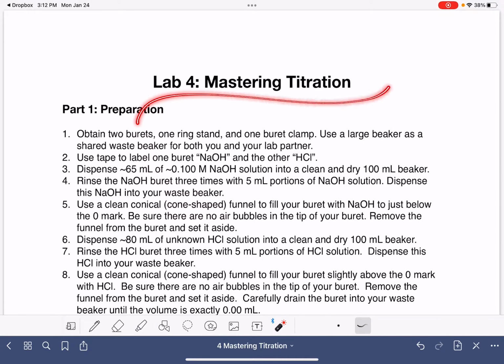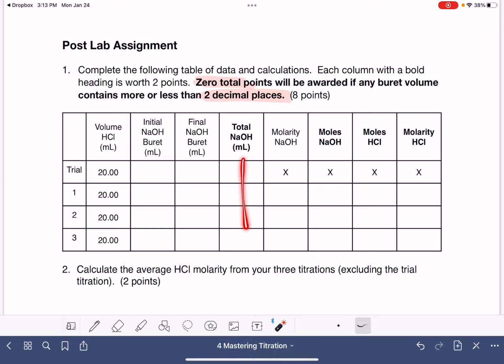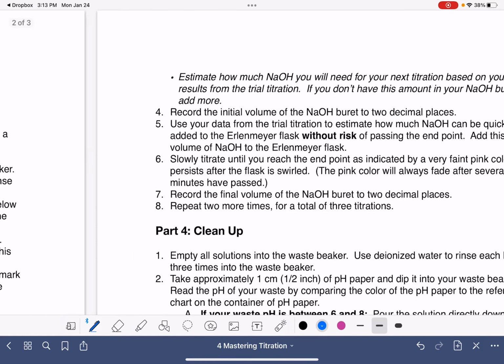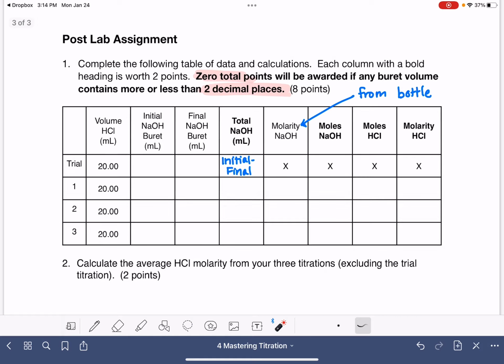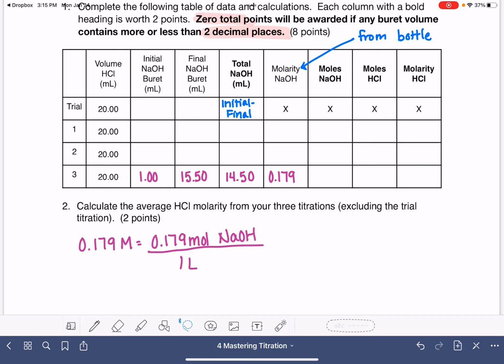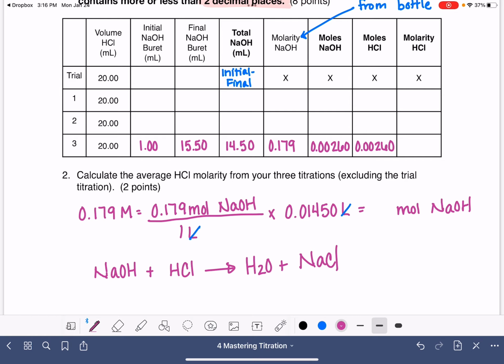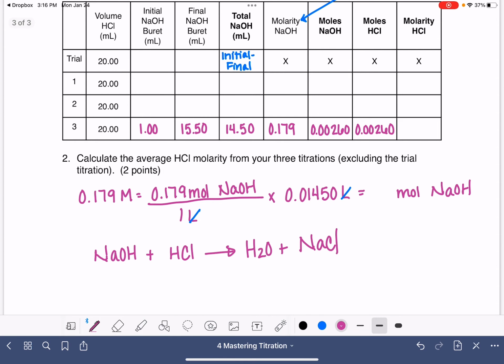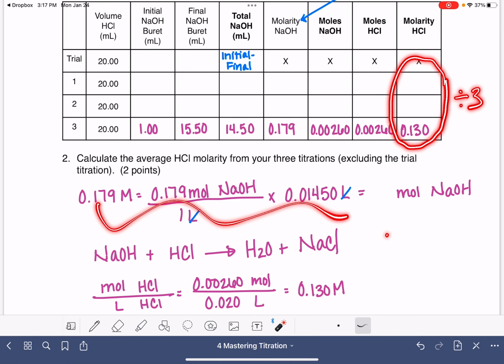Lab 4 (Mastering titration) post-lab tutorial